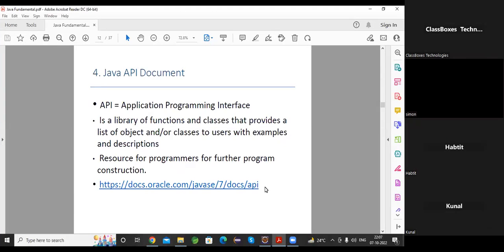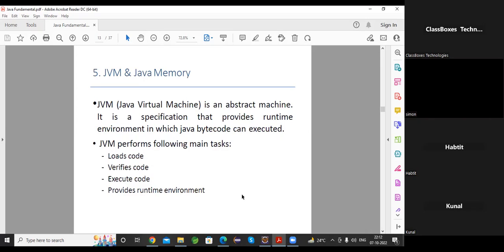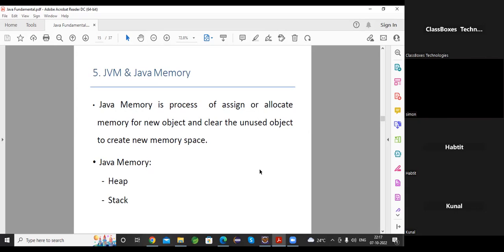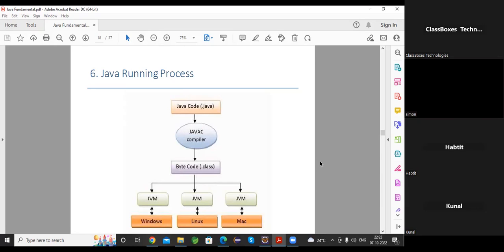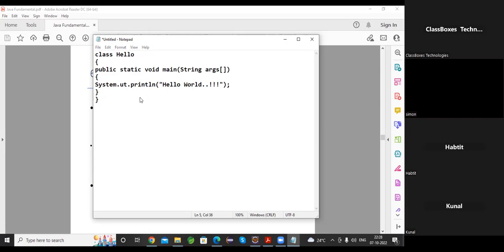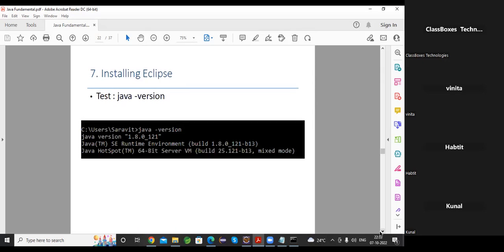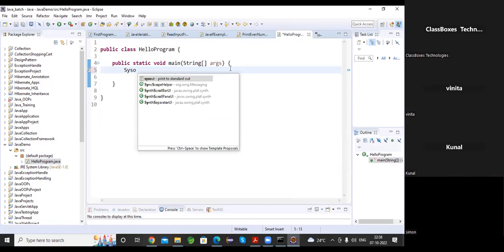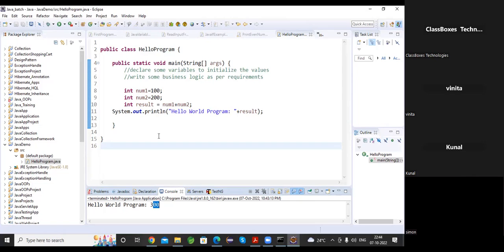Java Fundamental || TAP Program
Java Fundamental